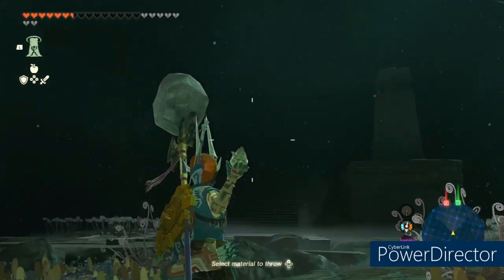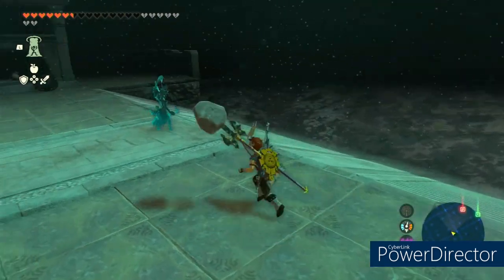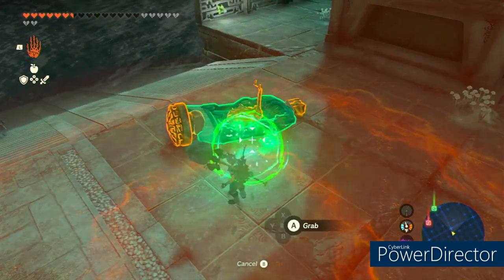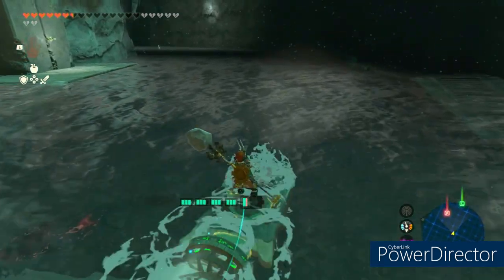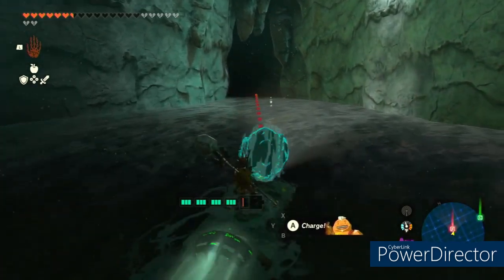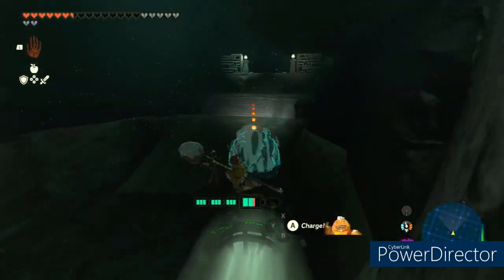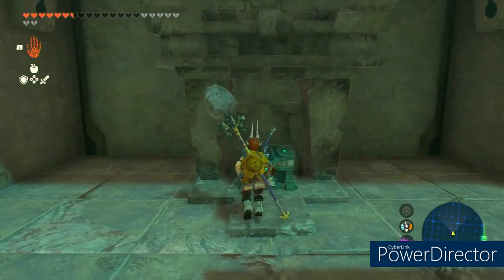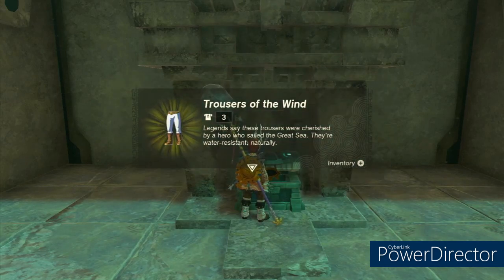How to Find the Trousers of Wind in Legend of Zelda Tears of the Kingdom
A guide to finding the Trousers of Wind in the depths below Hyrule.